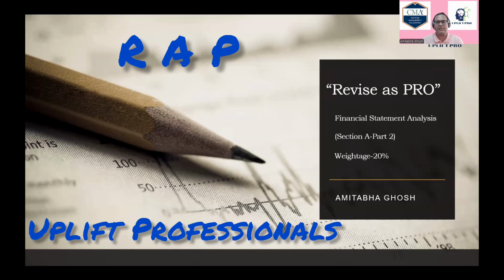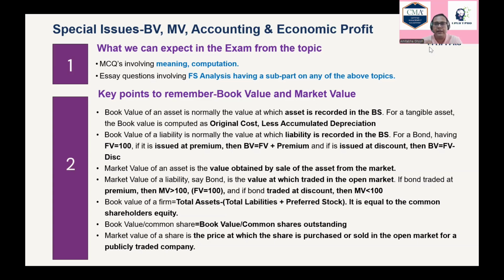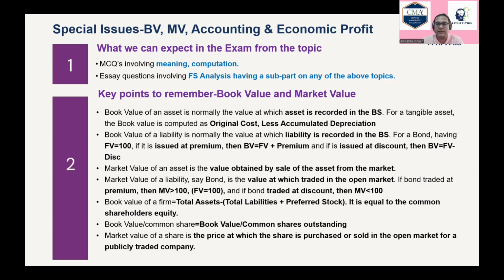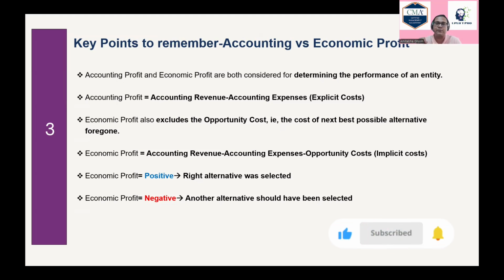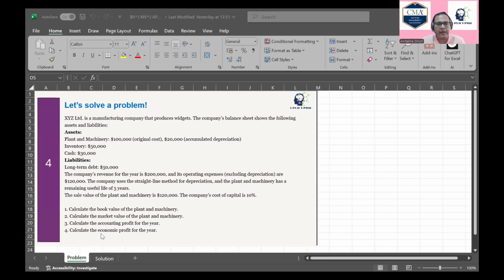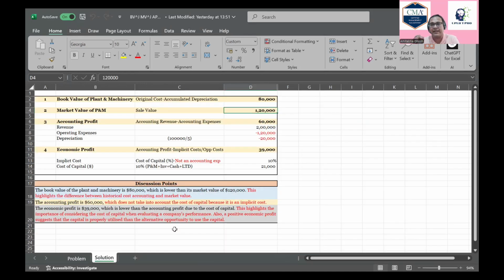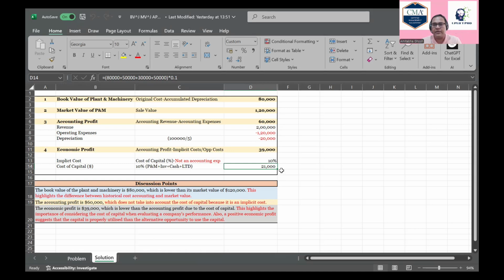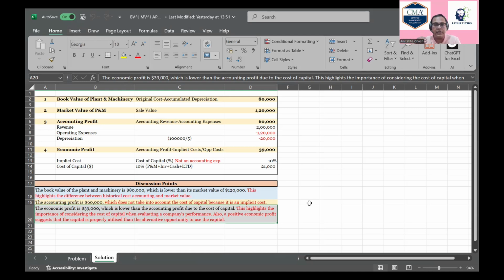RAP 6 | CMA US Important topics from Financial Statement Analysis | Uplift Professionals